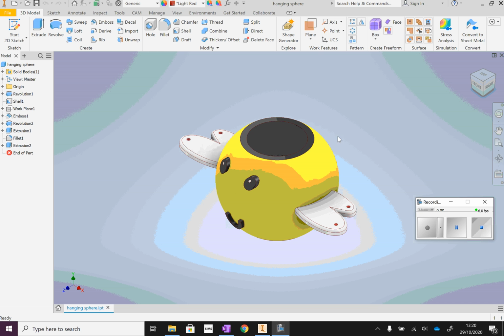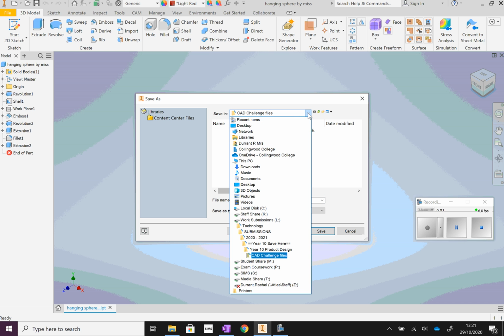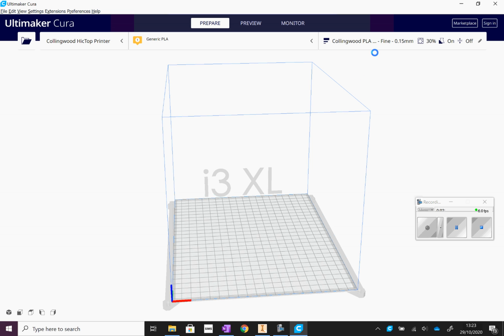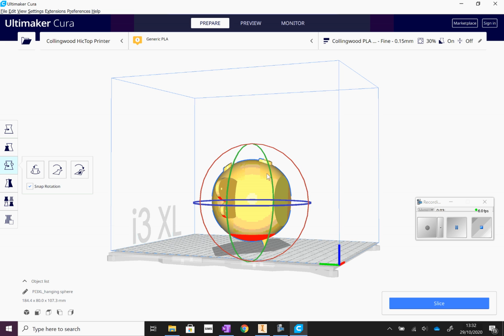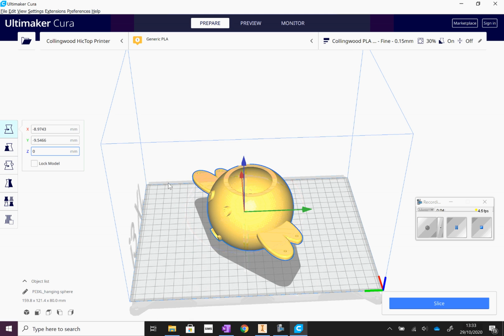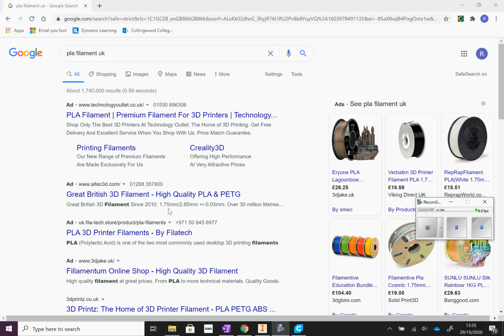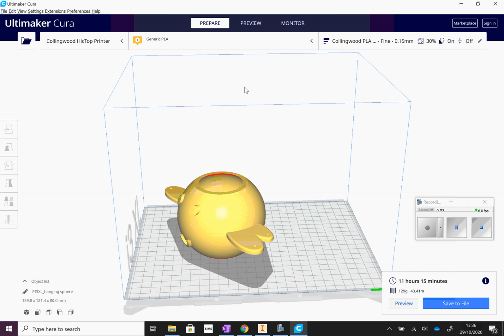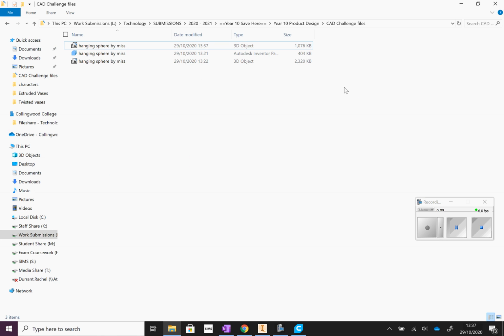Converting to Cura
How to convert Inventor parts into Cura for 3D Printing. Check how many grams of PLA needed and estimated print times.